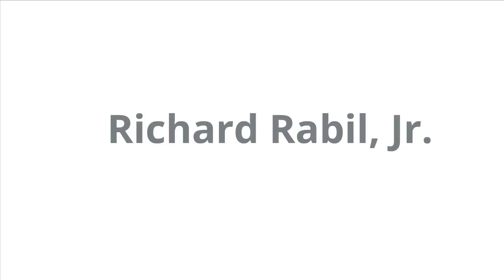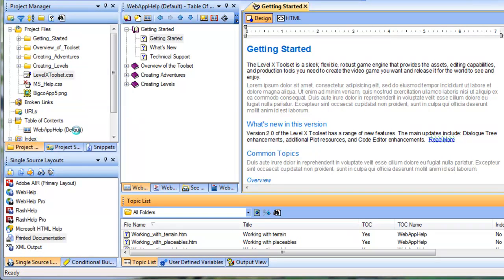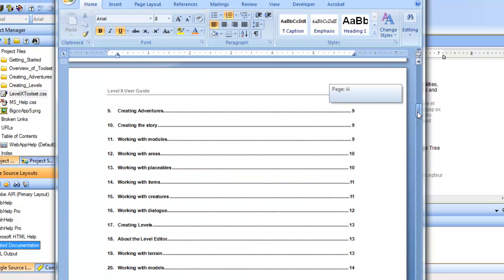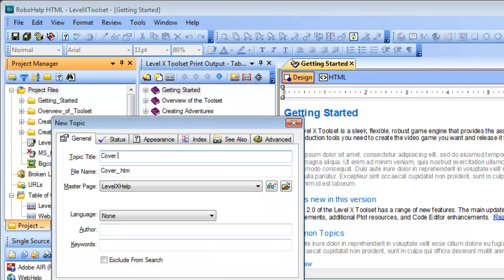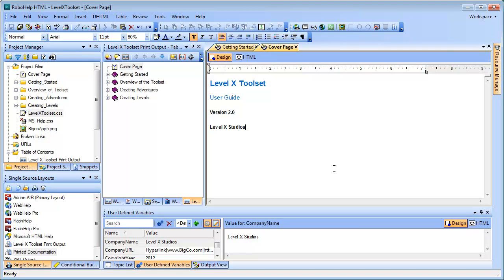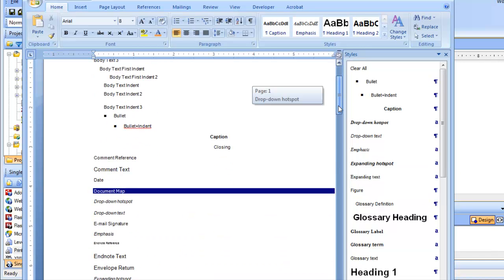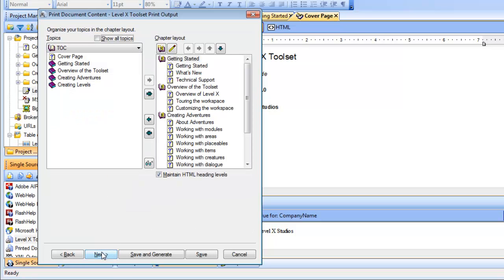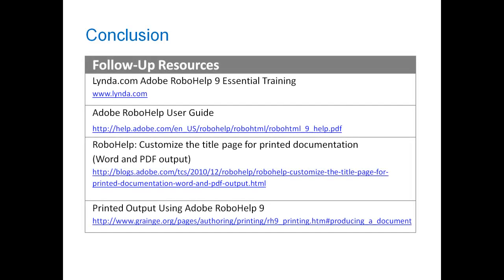How to generate great-looking output using Adobe RoboHelp 9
NOTE: The original version of this video is here on screencast.com This version has attachments you can download and use to follow along.

Summary:
The default print output you can generate in RoboHelp 9 is pretty basic. What if you want to customize its appearance and produce a Word document that looks attractive and professional? In this tutorial, I show you how to use advanced features in RoboHelp 9 and Word 2007 to make your print output look awesome. I discuss how to create your own Cover Page topic, develop and modify your own Word template for the output, and update the Printed Documentation Layout settings to your advantage. The video includes a Table of Contents so you can easily jump between different segments.